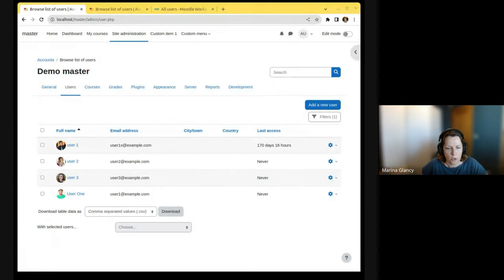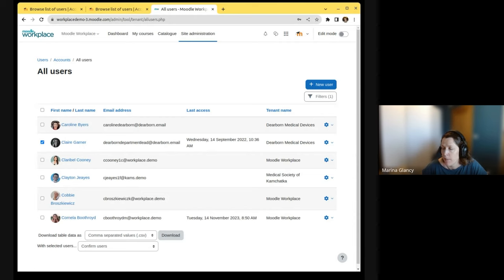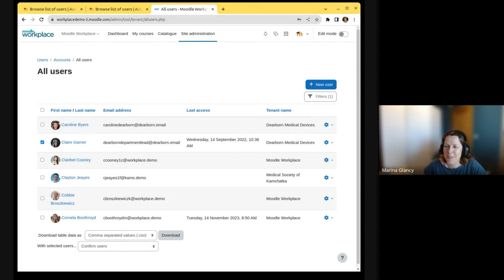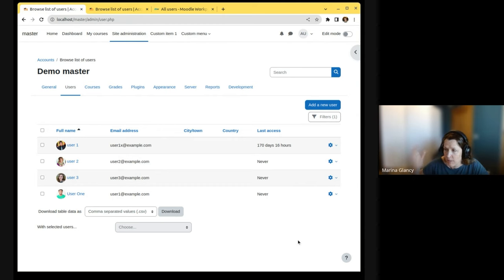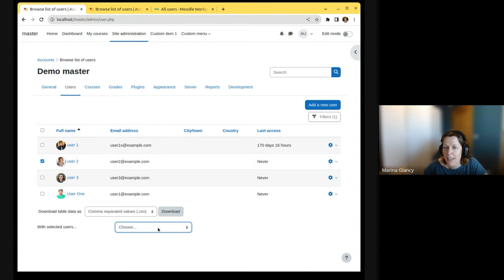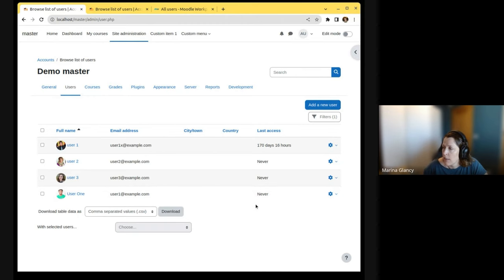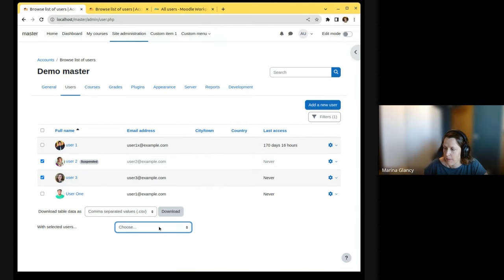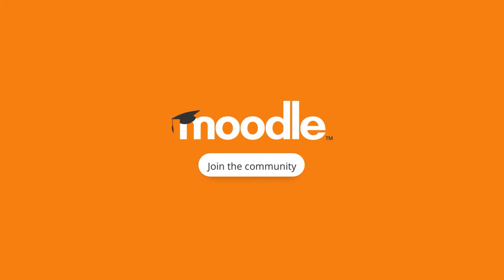Bulk actions for user pages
Bulk actions for user pages, a Moodle Workplace feature, is coming to Moodle LMS

Thanks to the hard work of the Moodle Workplace team, improvements are coming to the ‘Browse list of users’ page in Moodle LMS 4.4. The lists will be able to be filtered more easily, and functionality for bulk user actions is being introduced.